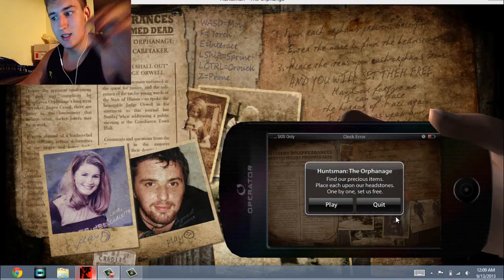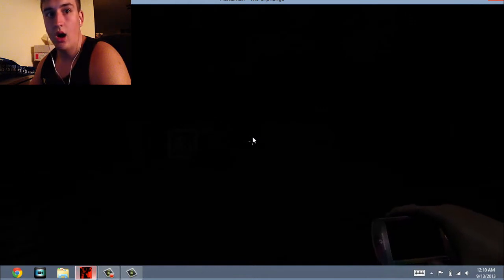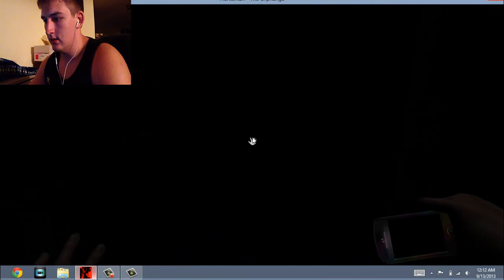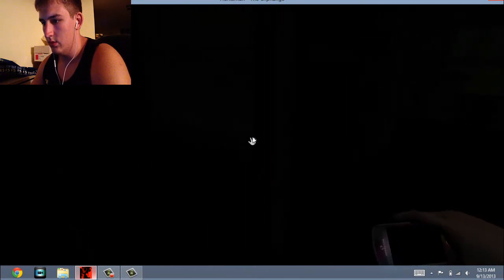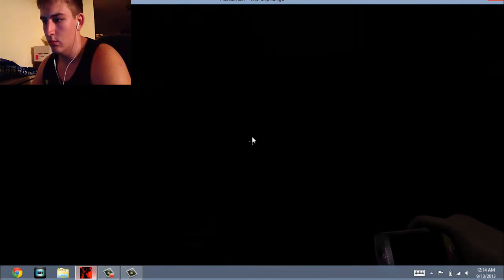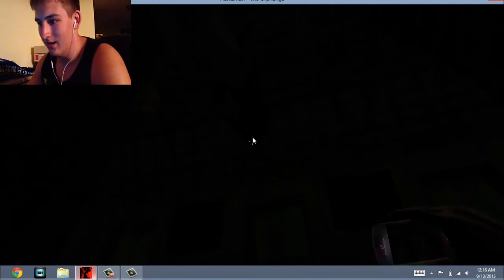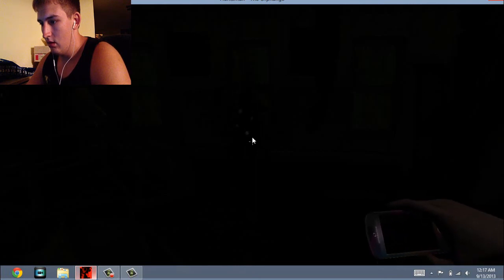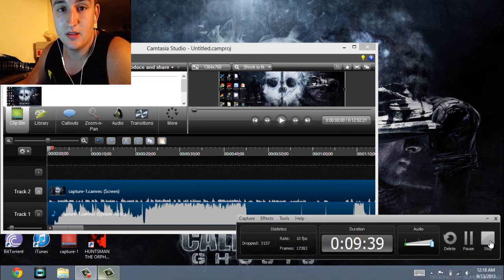*FIRST LOOK* New Indie Horror Game Huntsman: The Orphanage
Hey guys Joe Fo'sho here with an (almost) exclusive first look at the new indie horror game "Huntsman: The Orphanage". I recommend this game to all of you, you have to try the beta once it comes out tonight (Friday the 13th wooooo). Hope you guys enjoy and make sure to comment belowww!